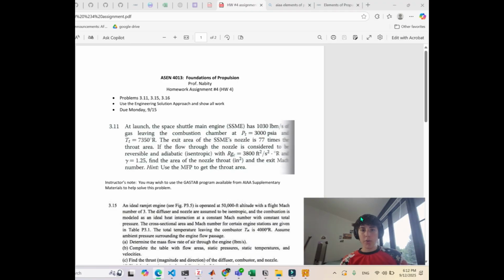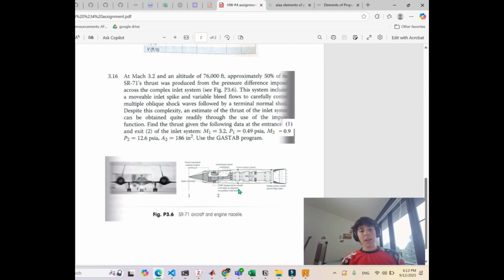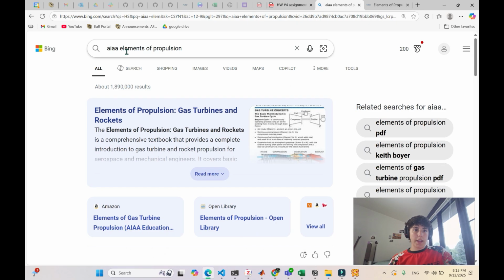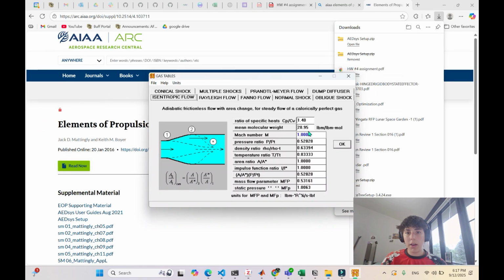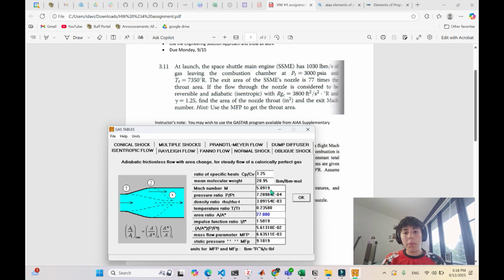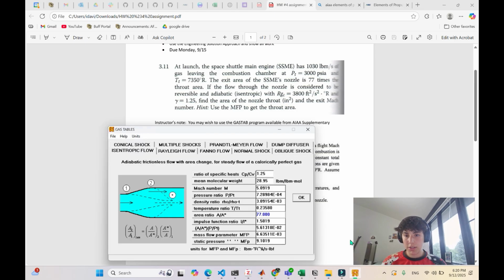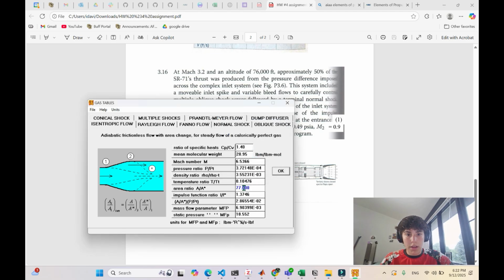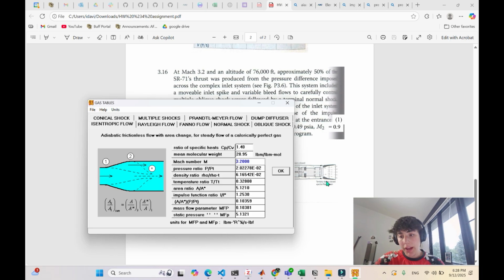How to install and use GASTAB - Propulsion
GasTab is unfortunately not available on Mac.